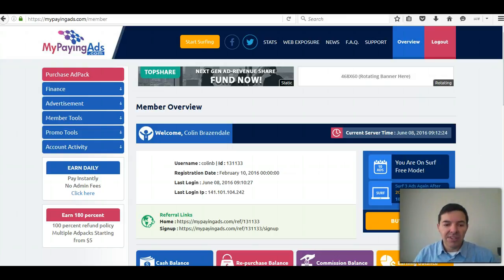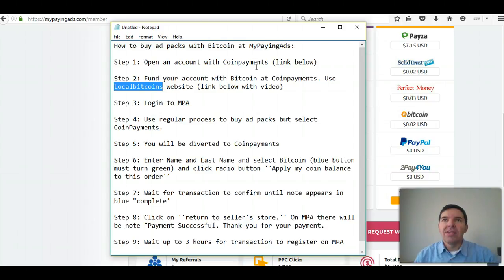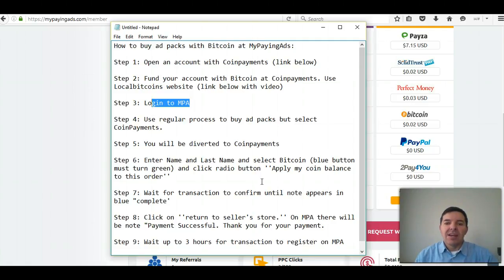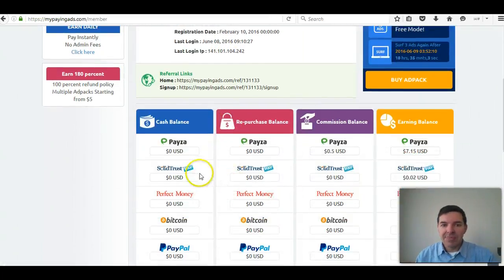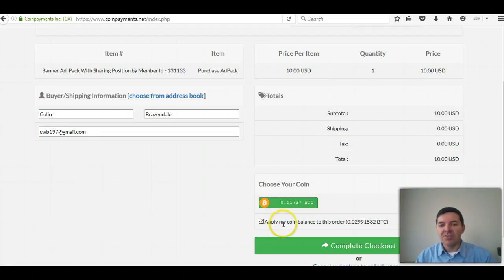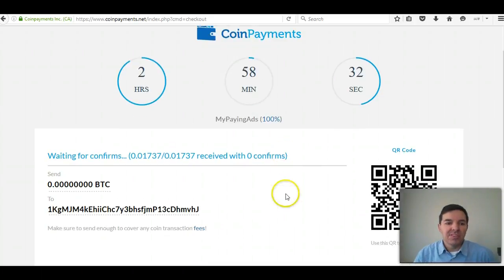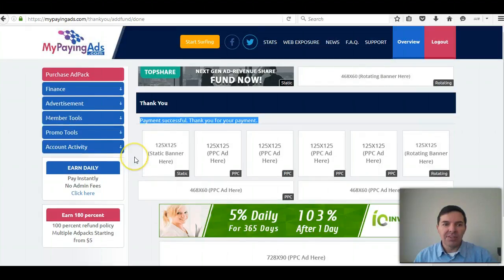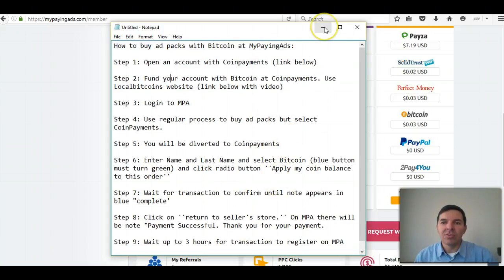MyPayingAds How to buy Adpacks with Bitcoin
There is a big move online towards Bitcoin payments and I think it is a good idea to start using it as payment method. It has low to zero transaction cost to move Bitcoins. To buy Bitcoins initially will have a transaction cost.

Step 3: Login to MPA

Step 4: Use regular process to buy ad packs but select CoinPayments.

Step 5: You will be diverted to Coinpayments

Step 6: Enter Name and Last Name and select Bitcoin (blue button must turn green) and click radio button ''Apply my coin balance to this order''

Step 7: Wait for transaction to confirm until note appears in blue "complete'. The program give itself 3 hours but this one only took 5 min.

Step 8: Click on ''return to seller's store.'' On MPA there will be note "Payment Successful. Thank you for your payment.

Step 9: Our ad pack might not show the newly purchased adpacks immediately. I waited for about 30 min before it showed in my ad packs. You can also go to Finance/Payment History tab to see transaction

Regards

Colin